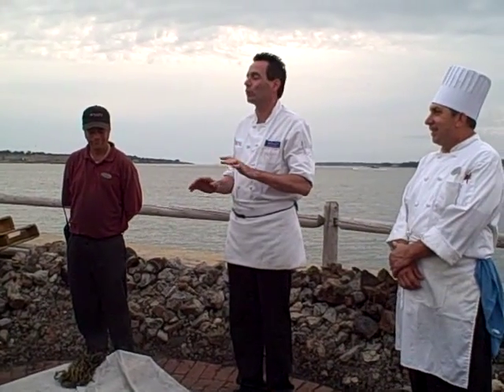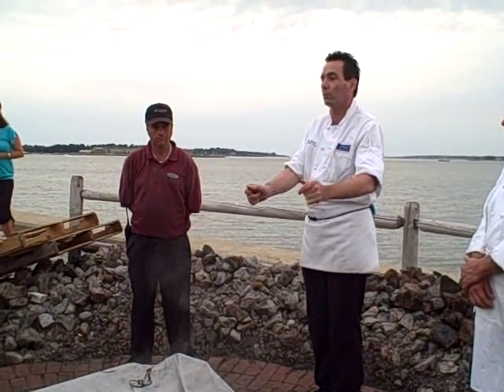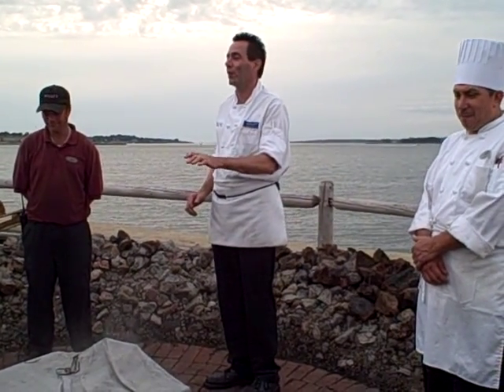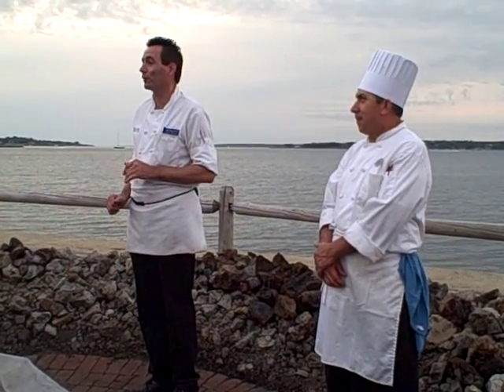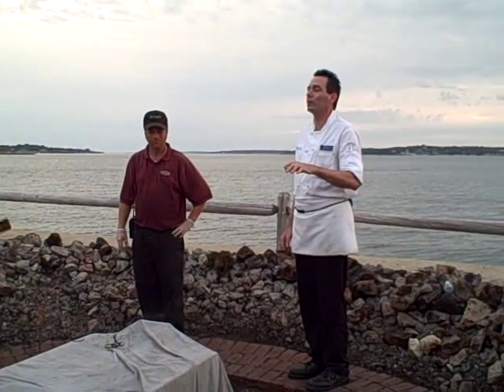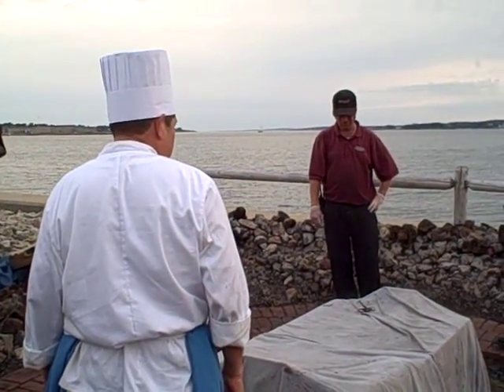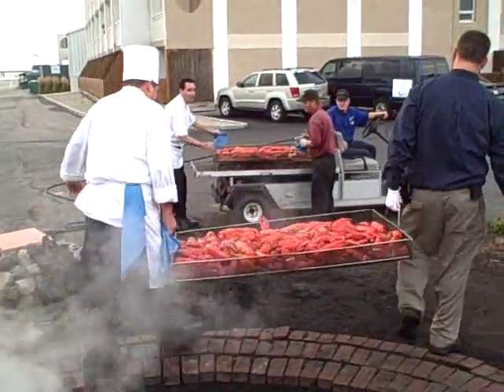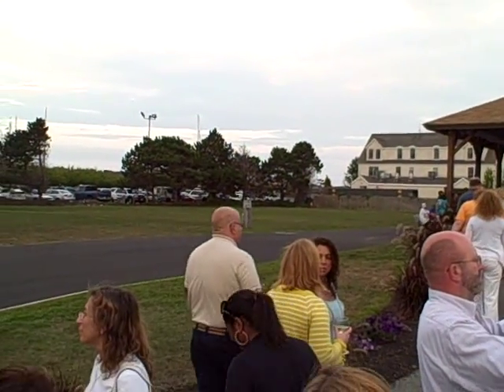Newport, RI - Traditional New England Lobsterbake at the Hyatt Regency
Hear the story how a traditional lobsterbake is prepared and how it relates to Native Americans from Rhode Island.